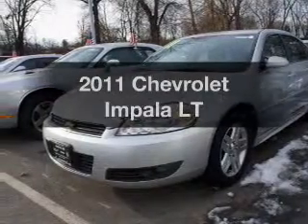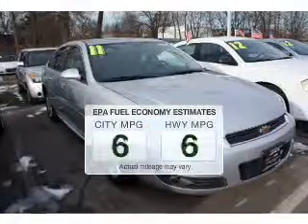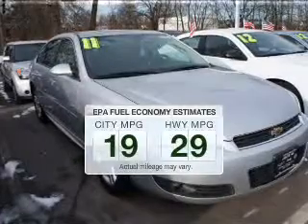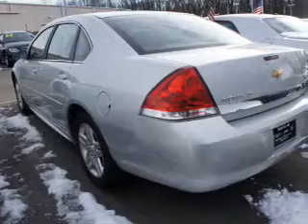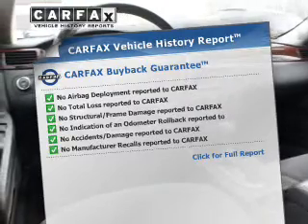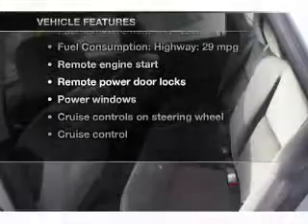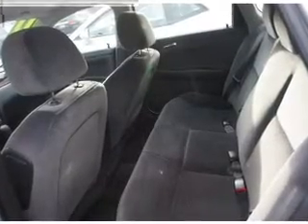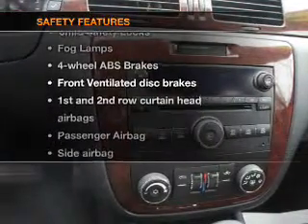2011 Chevrolet Impala - Little Falls NJ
Year: 2011
Make: Chevrolet
Model: Impala
Trim: LT
Engine: 3.5 liter 6 cylinder 12 valve
Transmission: 4-Speed Automatic
Color: Silver Ice Metallic
Mileage: 36113
Address: